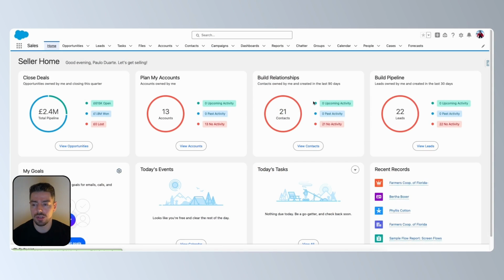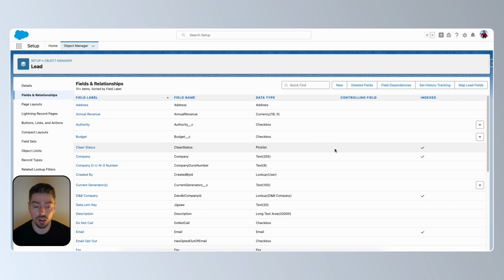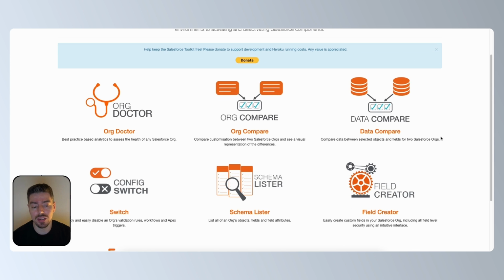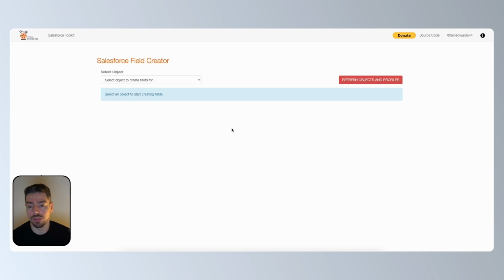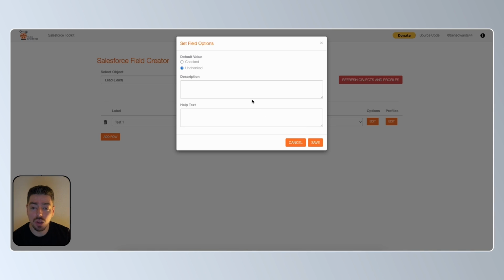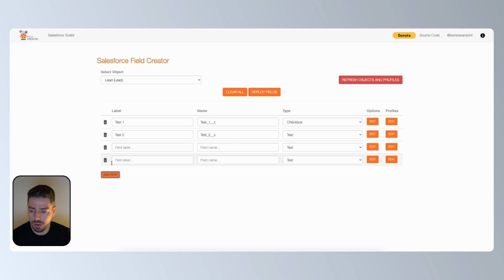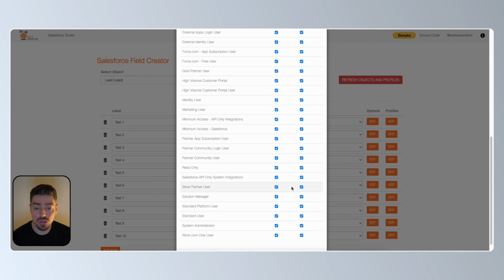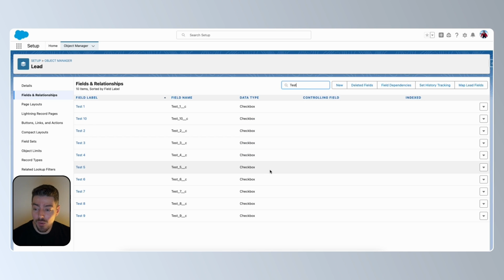How I do Salesforce Part 1 - Bulk Create Custom Fields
⛔ STOP bulk creating fields one at a time and improve your workflow!

In this video, I would like to share how I BULK create fields in Salesforce because manually creating one field at a time is not fun! So I use the handy Toolkit for Salesforce (link below).
Using the Toolkit is my preferred choice when creating multiple fields at once, mostly because I don't want to go through the hassle of downloading an app solution from the AppExchange for something I am only going to use maybe a handful of times. With the Toolkit, I can log in and start creating fields without having to download or install anything - plus it's super quick!

00:00 Intro
00:26 Standard Field Creation
1:28 Toolkit for Salesforce
6:22 Deploy Test Fields

If you enjoyed this video and found it helpful, please consider hitting the 'Like' button and sharing it with your friends. Your support helps me create more content for you.

If you have any questions or suggestions for future videos, let me know!

I appreciate your engagement and support!